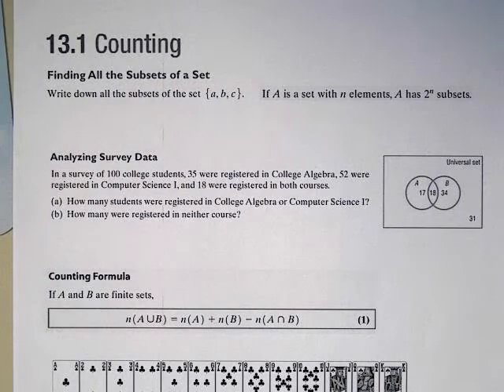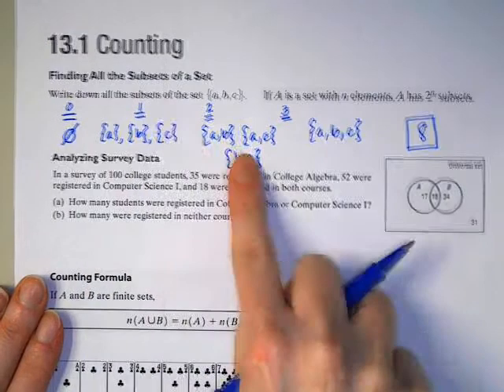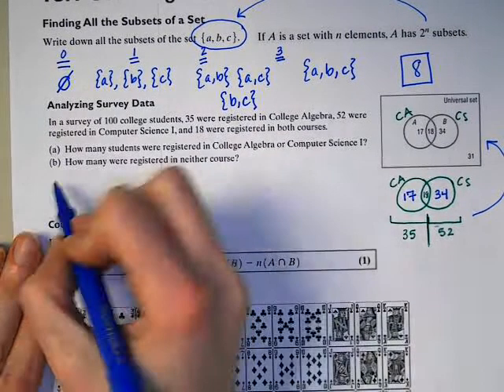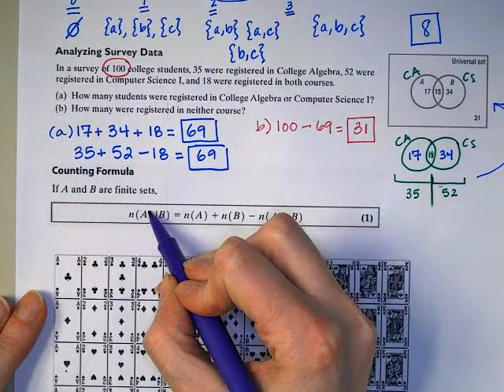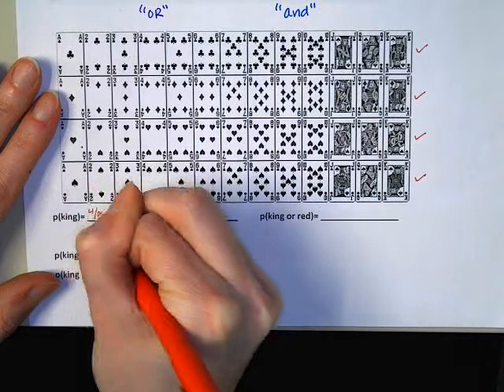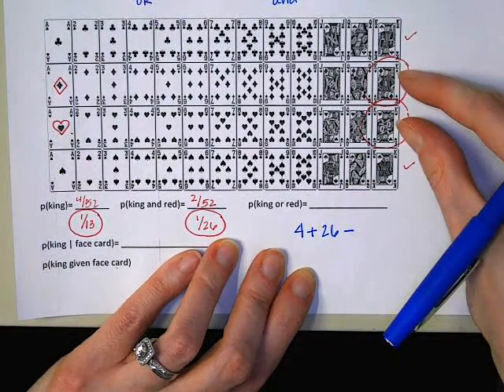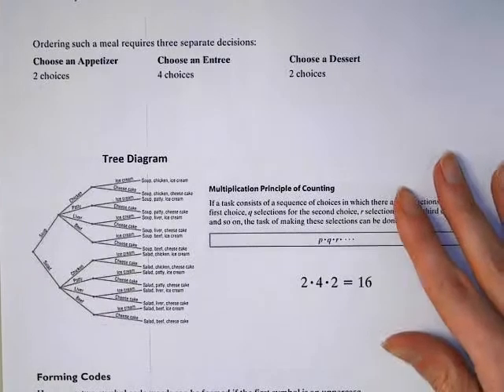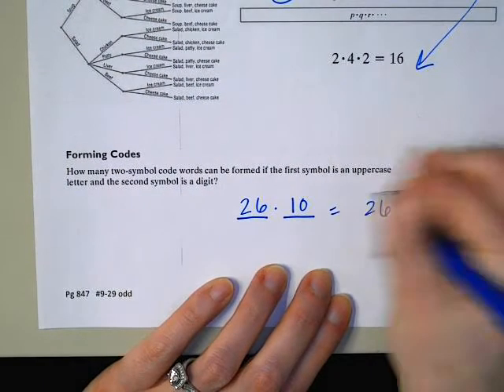13.1 Video Notes